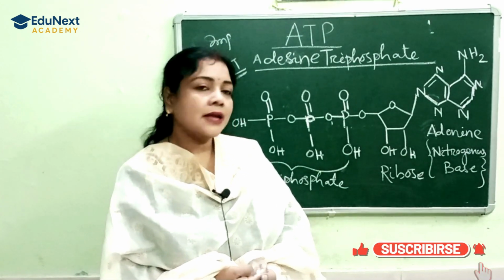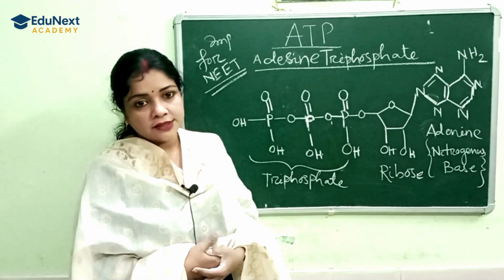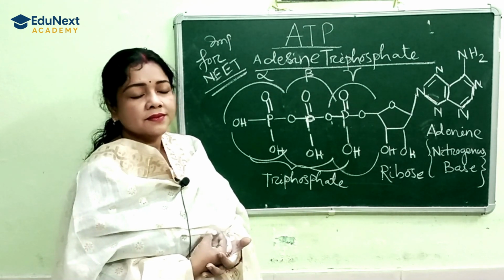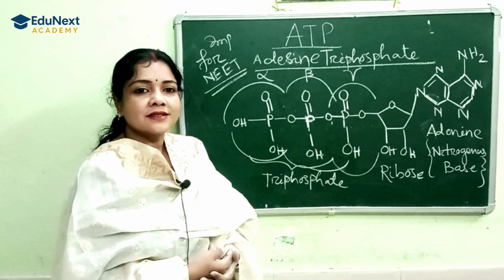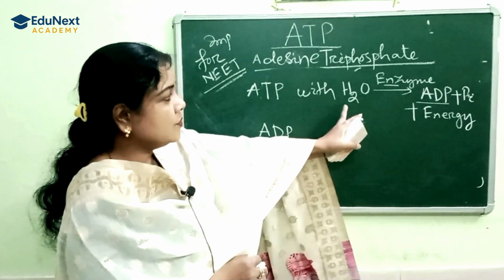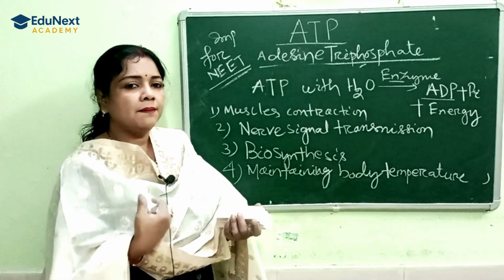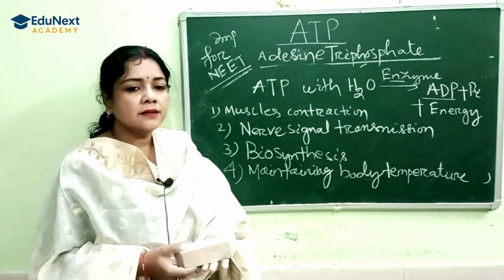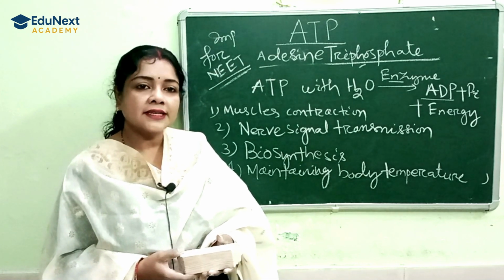What Happens If ATP Stops? | The Real Power Inside Your Body | NEET Biology 2026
Every movement you make…
every breath you take…
even every thought in your brain…
depends on ONE tiny molecule — ATP.

In this video, you’ll discover:
⚡ What ATP really is (beyond textbook definitions)
⚡ Why ATP is called the energy currency of life
⚡ How your body produces ATP 24×7
⚡ What happens when ATP levels fall

This explanation is simple, visual, and unforgettable — perfect for students, biology lovers, and curious minds.

Watch till the end — your body is using ATP right now as you watch this video!

Right now, as you’re watching this video, millions of ATP molecules are breaking inside your body… without them, you wouldn’t survive even 10 seconds